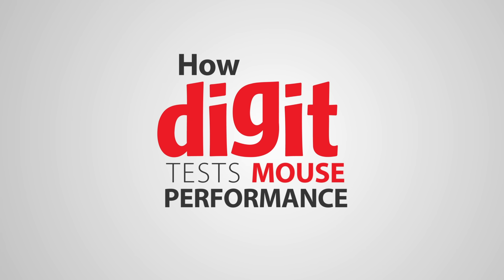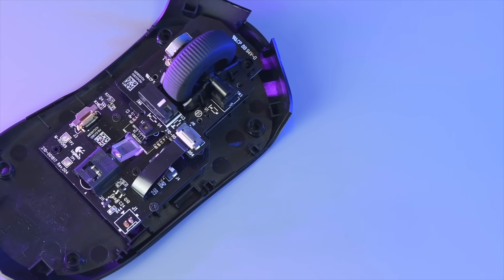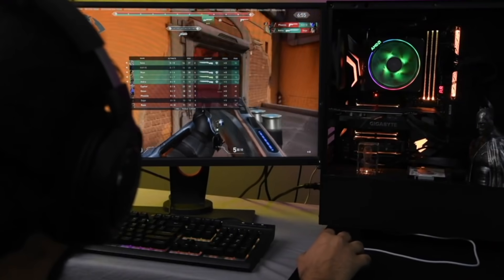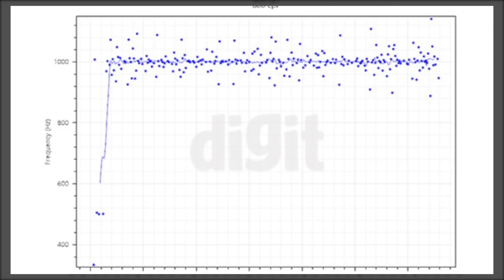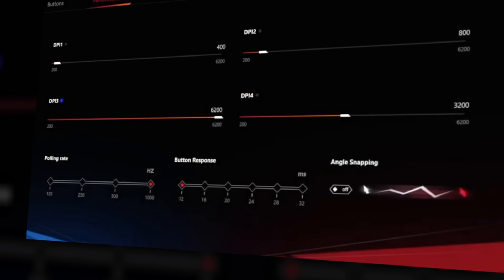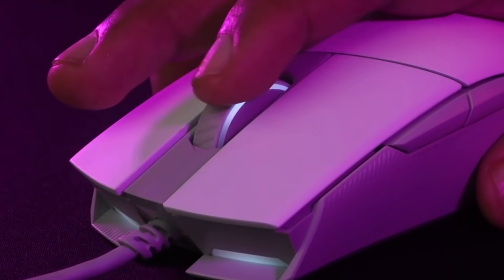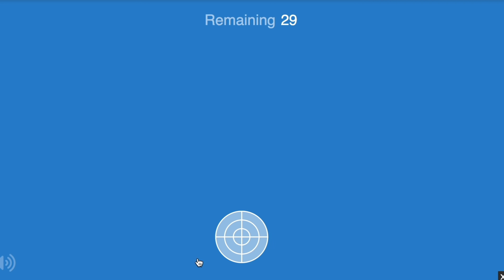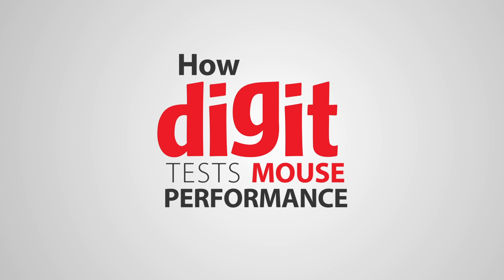How Digit Tests Mouse Performance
The mouse is easily one of the most essential tools in a PC gamers' arsenal. There's plenty of variety when it comes to gaming mice in the market, each targetted at different types of gamers depending on their need or the genre of games they play. There are plenty of things to look out for when picking the right gaming mouse, from comfort to features and more, but the most important aspect of a gaming mouse is its performance.

The mouse sensor has the biggest impact on the performance of a gaming mouse. Responsiveness, speed, accuracy and consistency are all handled by the sensor. There are different types of sensors as well, each designed to cater to different types of gamers. The best choice ideally depends on your use case. In order to best gauge the performance of a gaming mouse, we run them through a series of tests, which is what this video is all about.